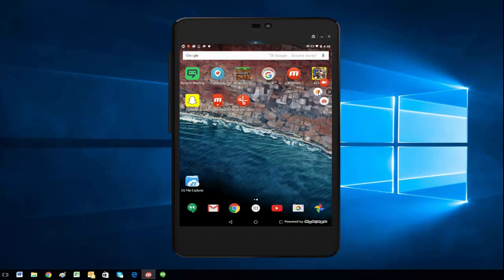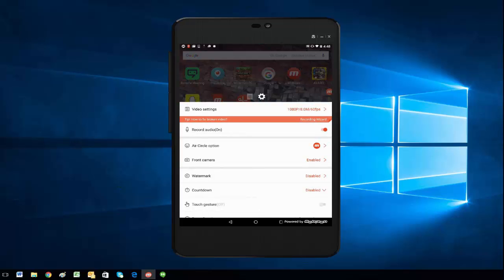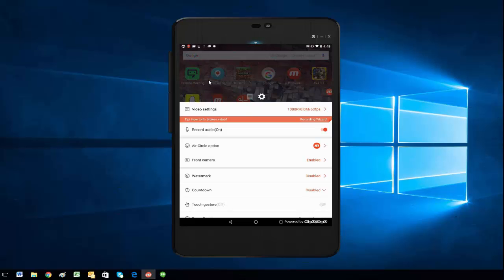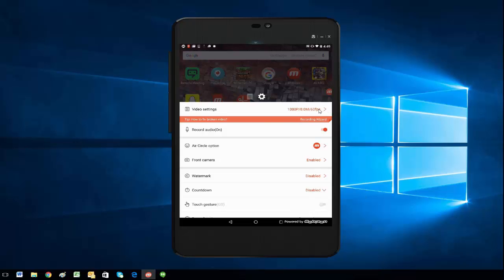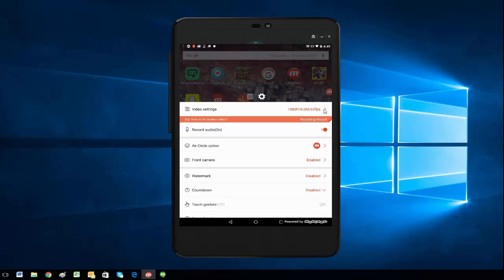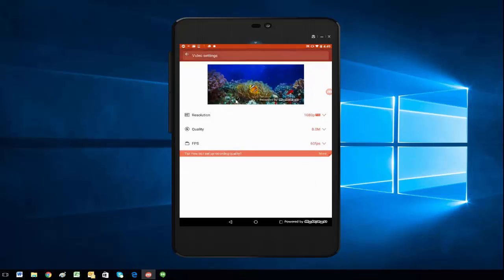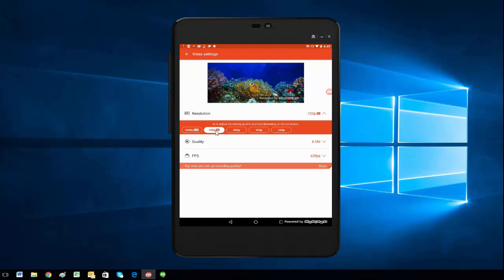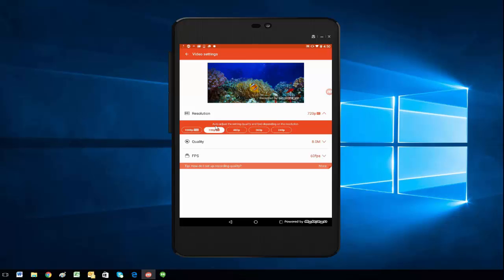How to Reduce Lag with Mobizen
Have you tried recording your game play with Mobizen, but the recording is a bit laggy?